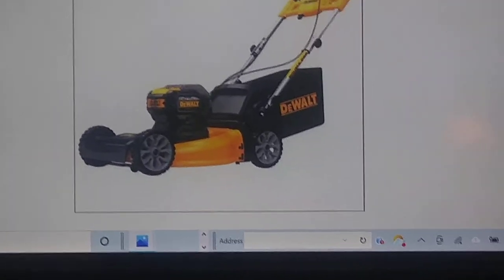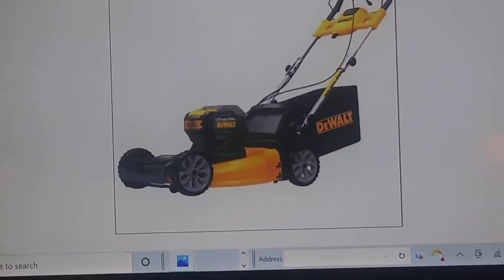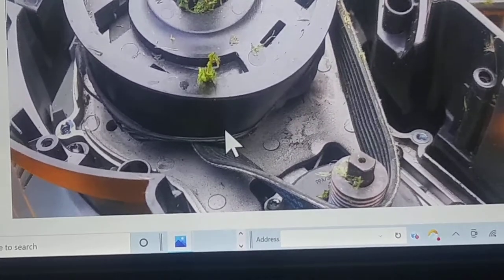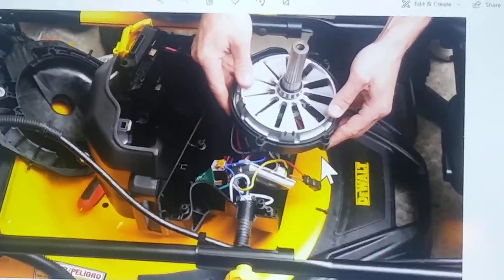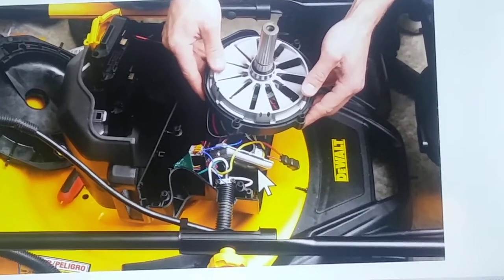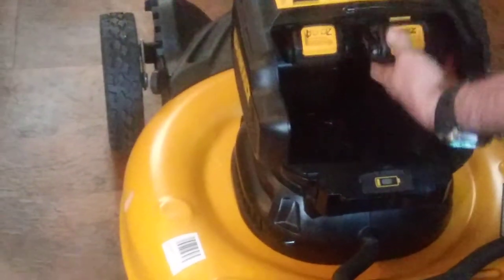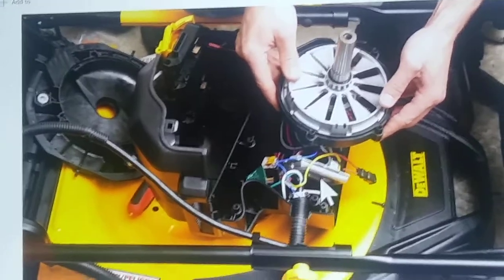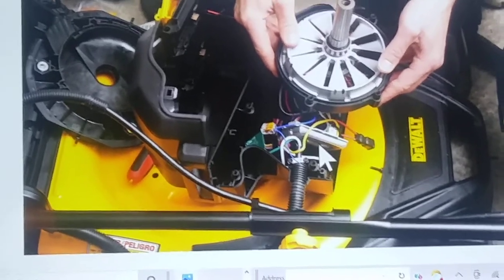Dewalt Gen 2 Mower. Watch This and then BUY ONE!!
Never mind going green. No gas, oil, plugs, carberator cleaning, and on and on. Store it in a closet if you wish. Seems impractical NOT to have it. And DONT blame the mower for bad batteries. Get good batteries and move on.